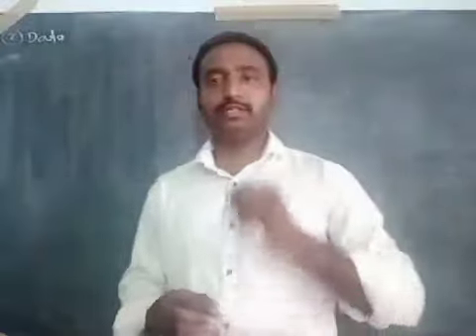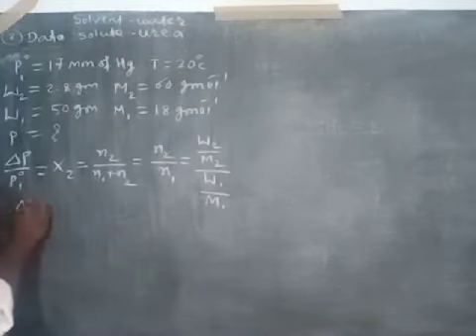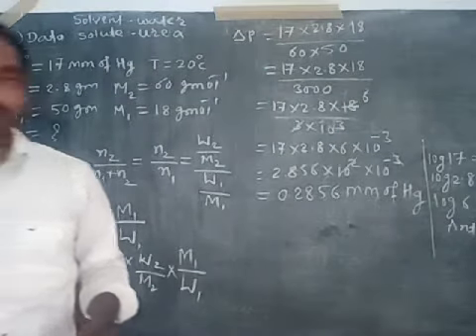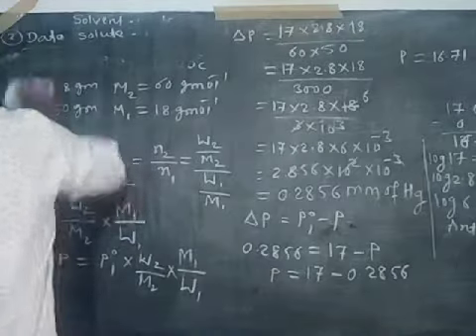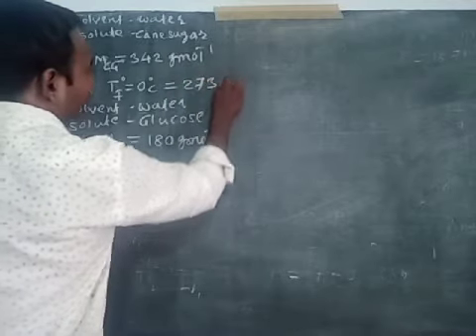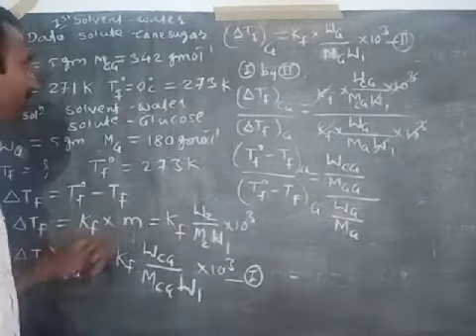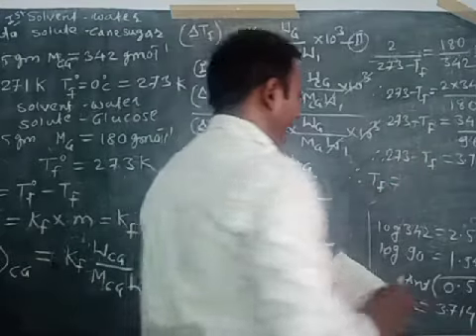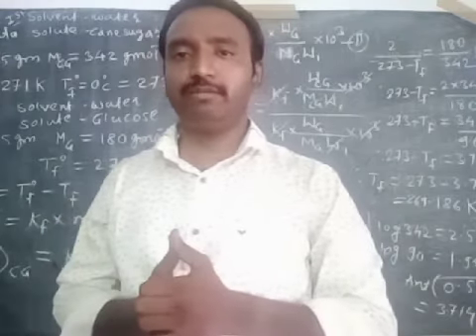Solution problems 2